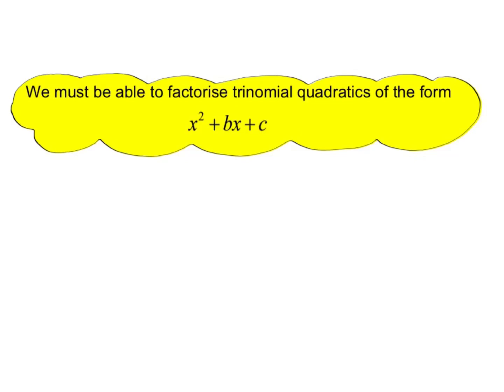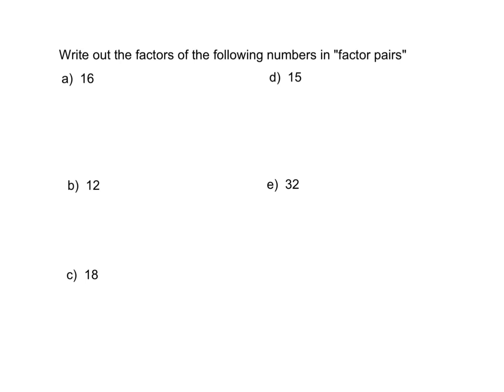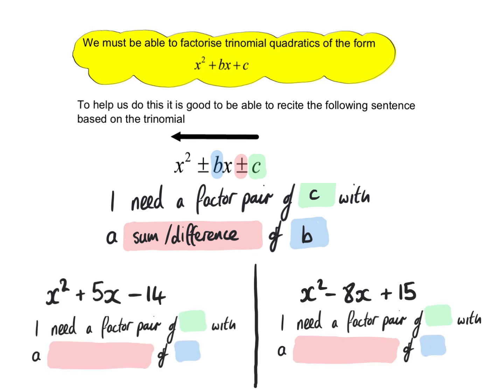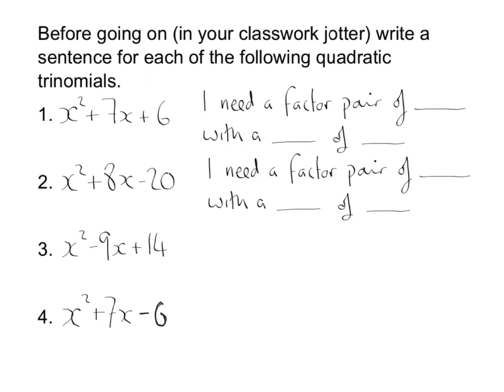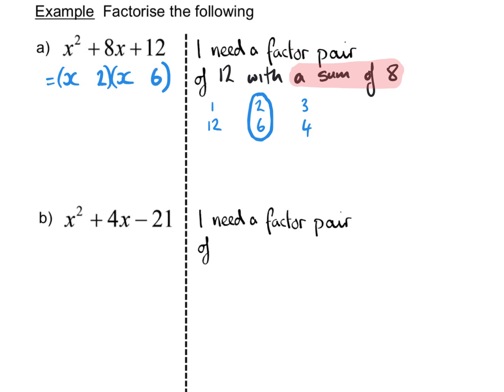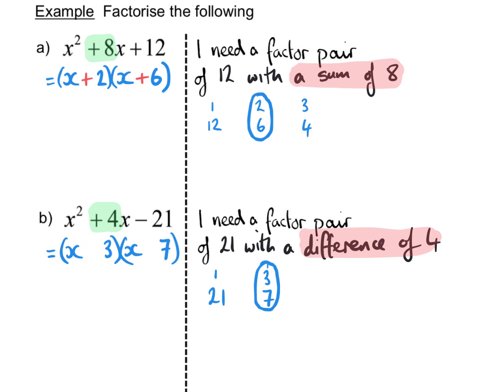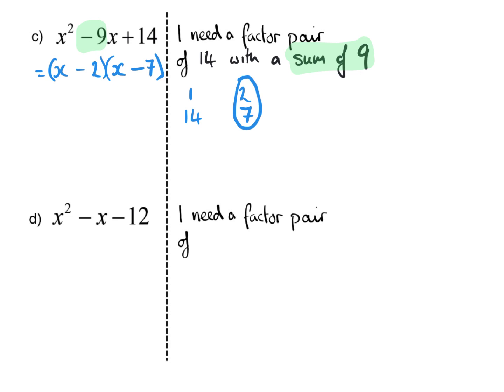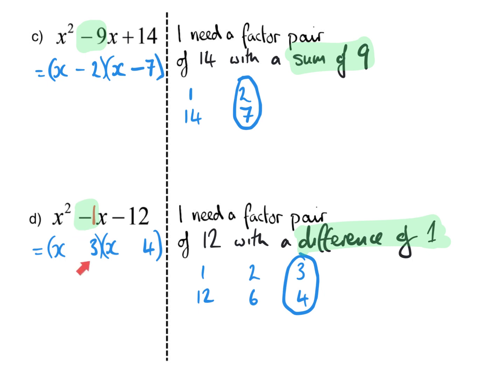Factorising: Easy Trinomials